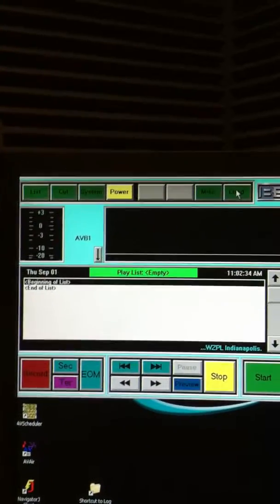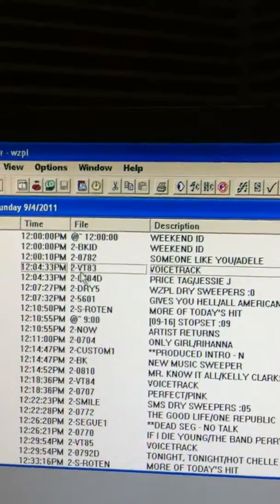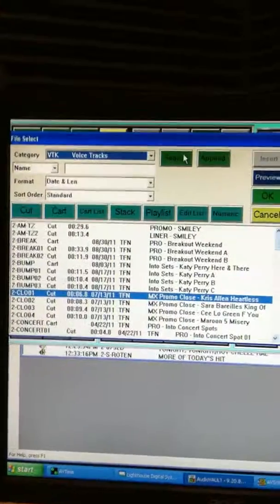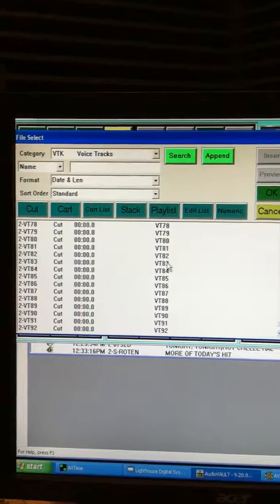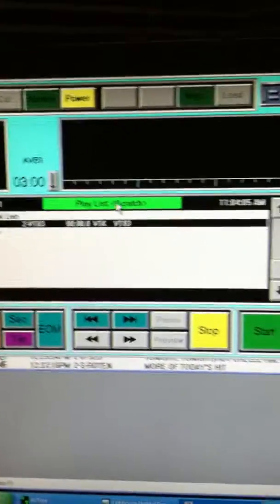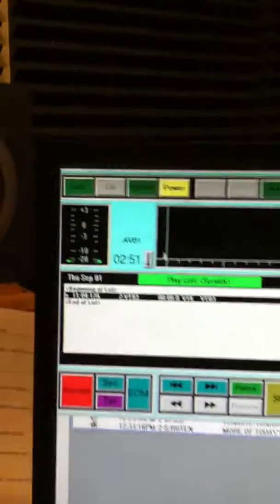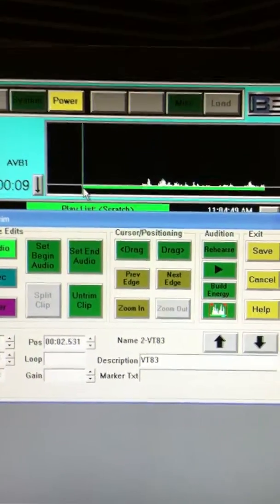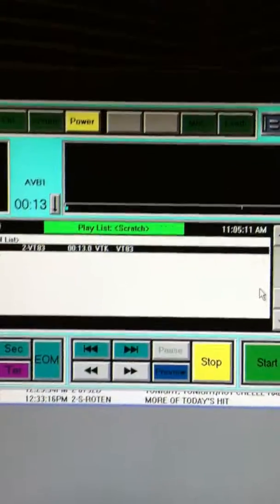How to VT as a cut rather than the normal way of VTing in AV Scheduler